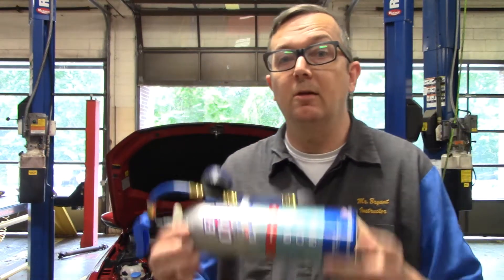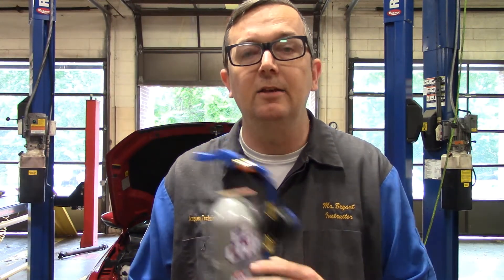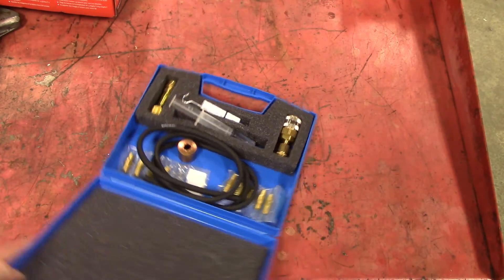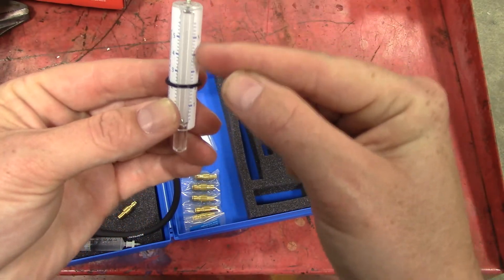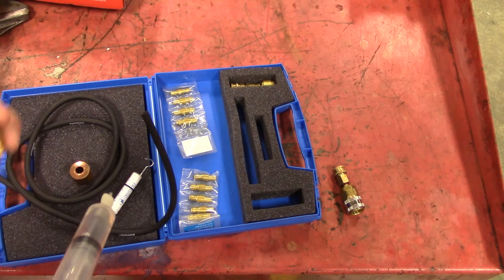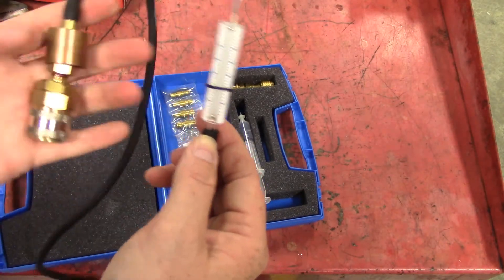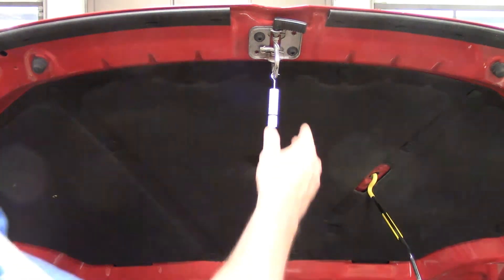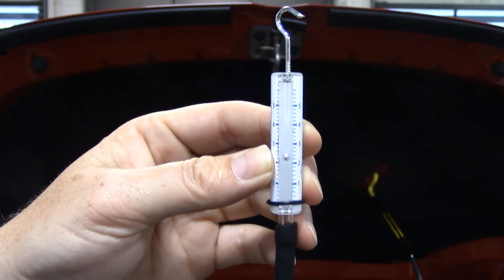Technician Training Series: How to detect sealants in air conditioning systems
Today we use Neutronic's A/C sealant detector kit to see if am A/C system has sealant installed. It is becoming more prevalent for sealant to be used with aftermarket fill kits and this can be big trouble for your expensive diagnostic and service equipment. Please leave any questions below in the comments!